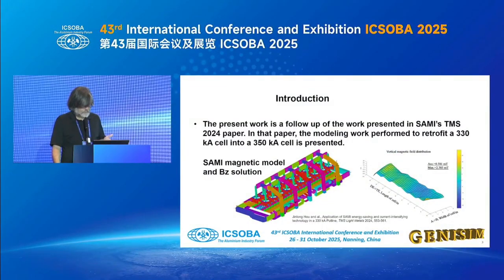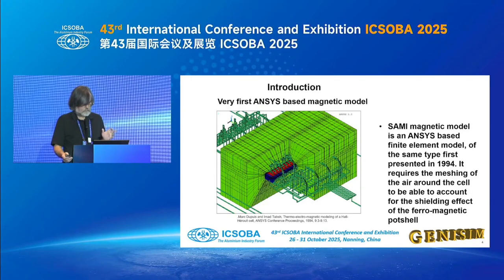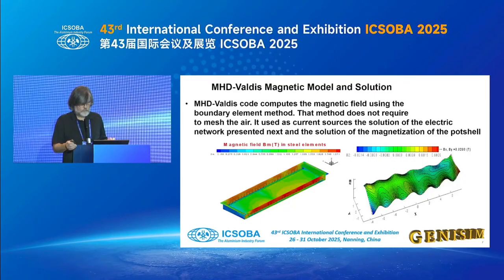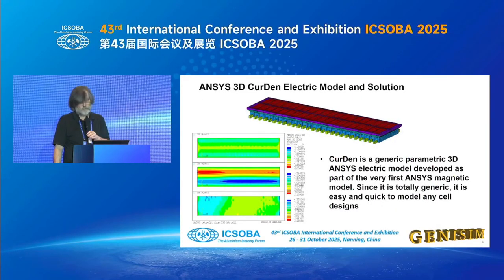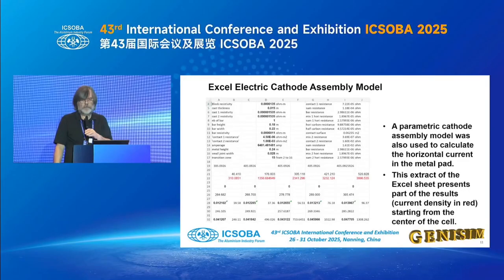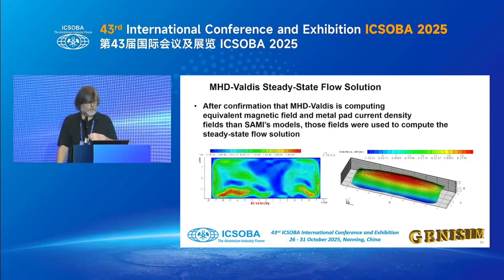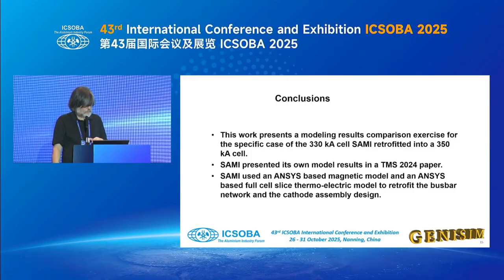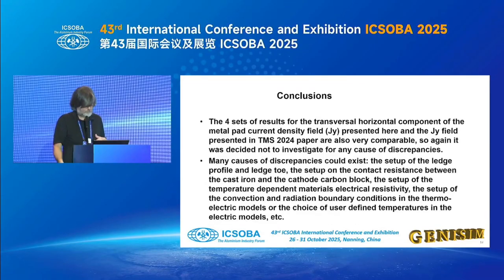AL85 Comparison of the Calculation of the Magnetic Field and the Metal Pad Current Density from Di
One of my ICSOBA 2025 presentation entitle Comparison of the Calculation of the Magnetic Field and the Metal Pad Current Density from Different Models for a 330 kA Cell